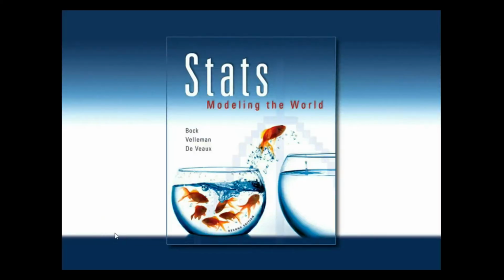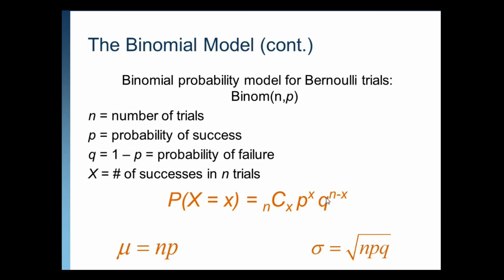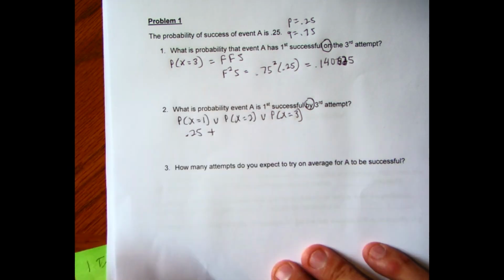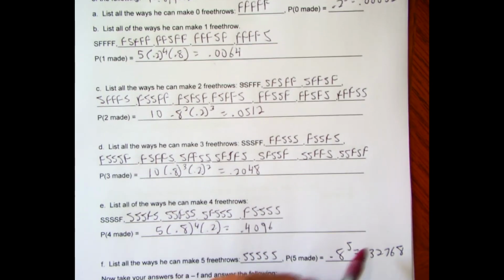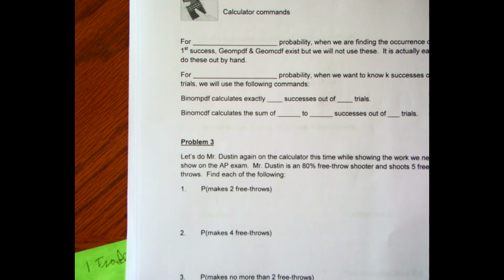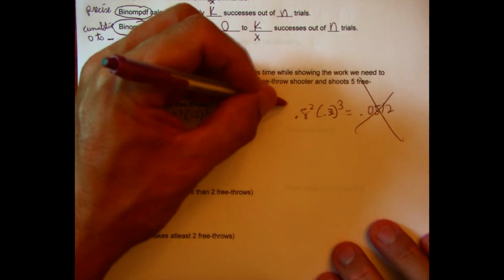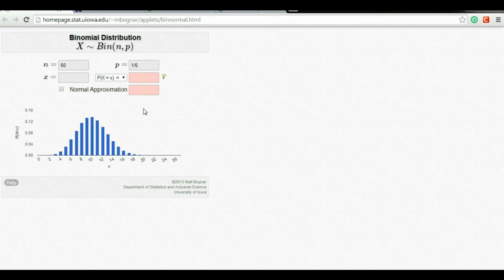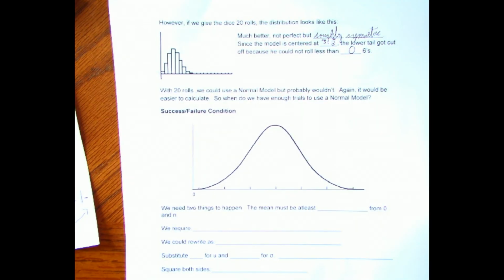BMHS AP Stat Chapter 17 Notes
Probability Models